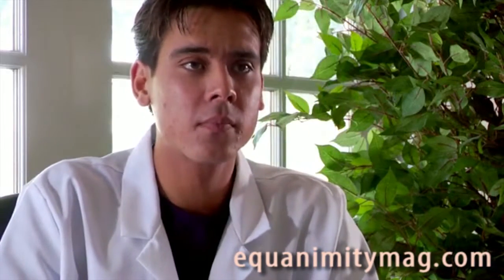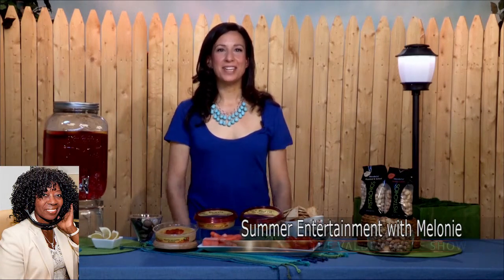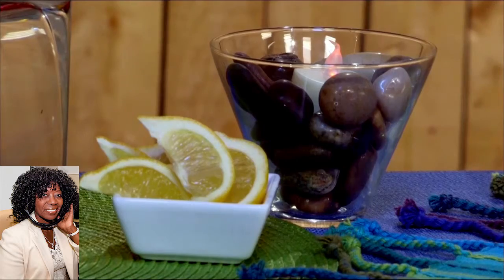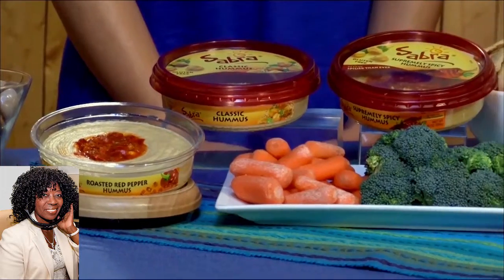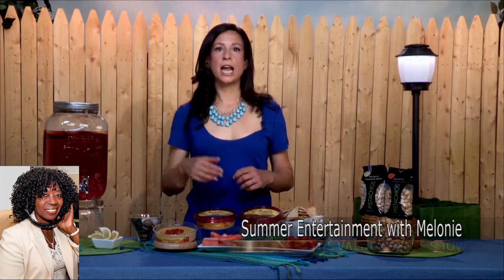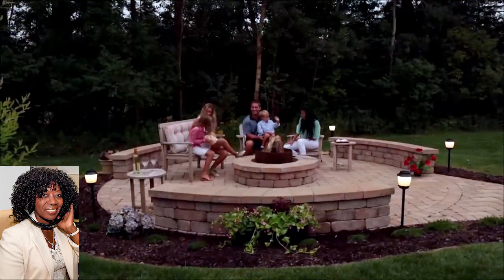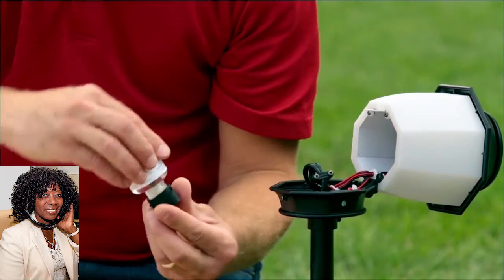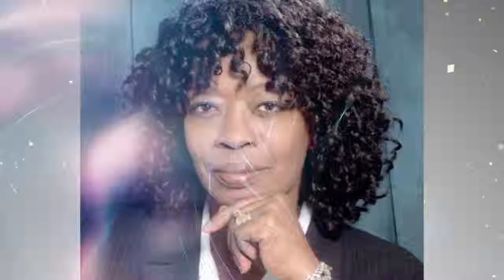Summer Entertainment with Melonie